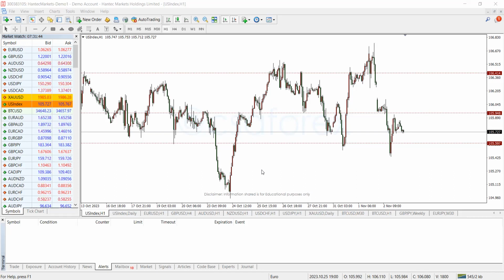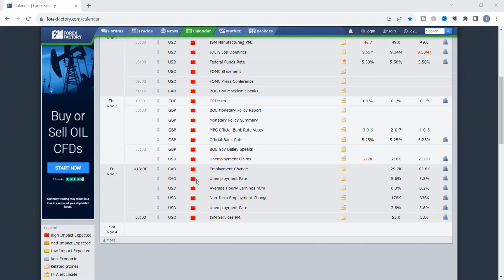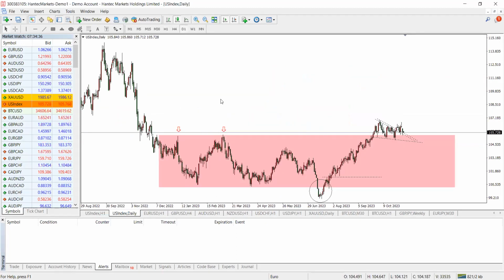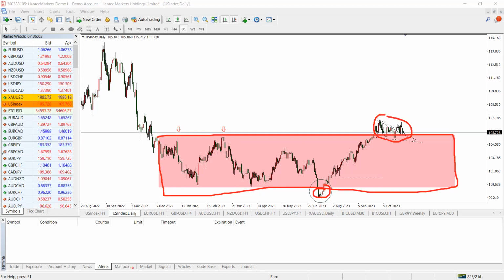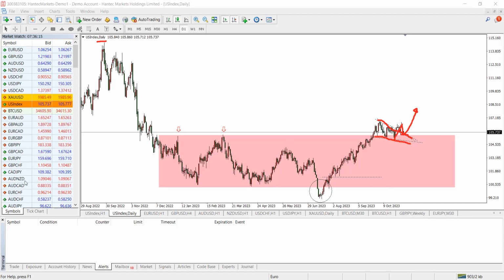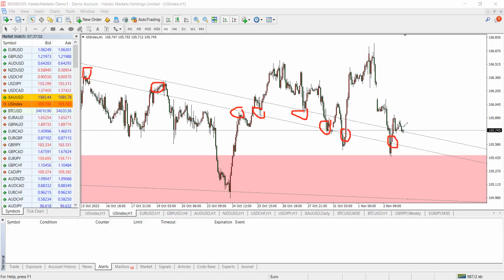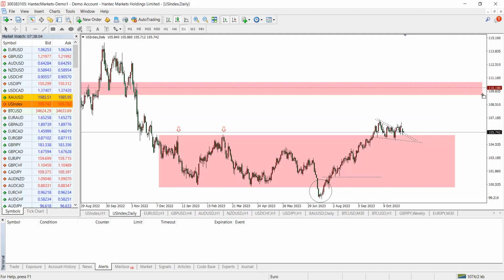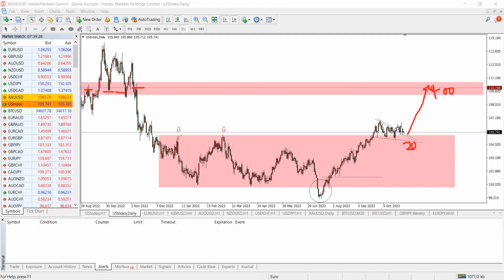NFP is here / Protect your Account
the dollar is continues to be strong from the higher timeframe perspective, what will be the outcome of today's unemployment rate for the USA.